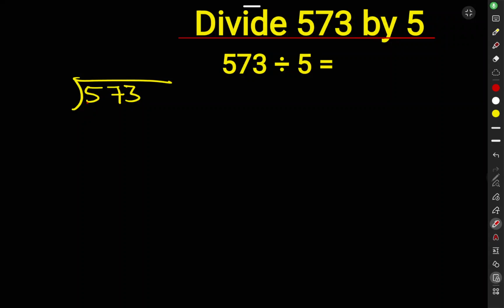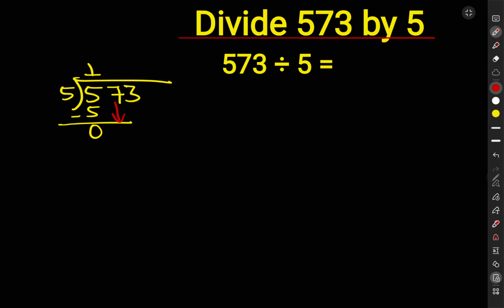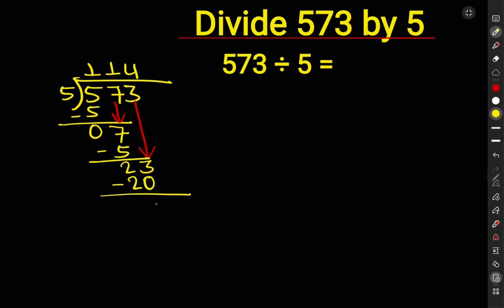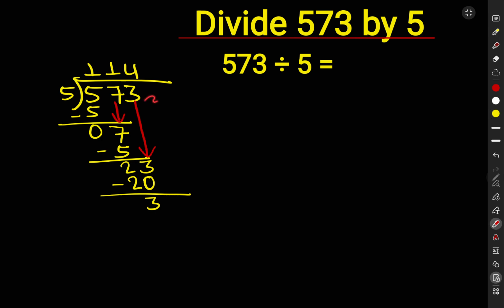573÷5 Divide 573 by 5 (Long division Method)